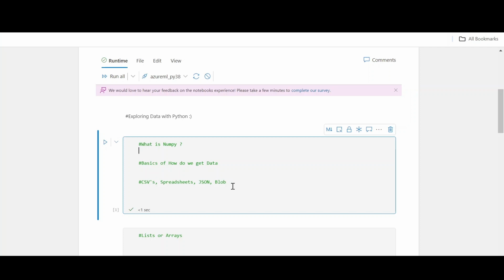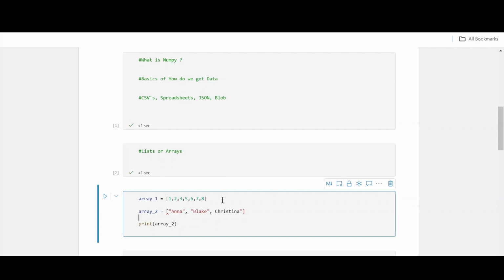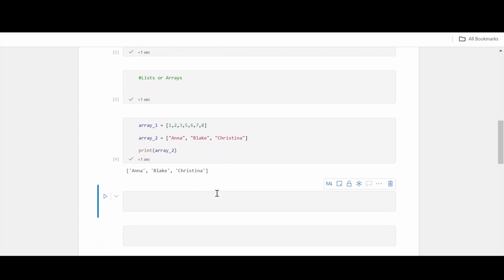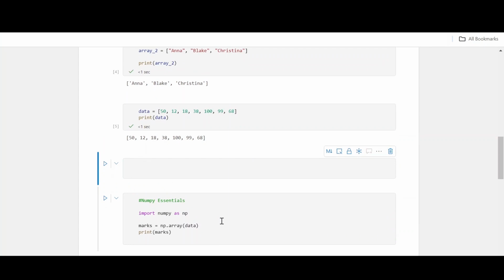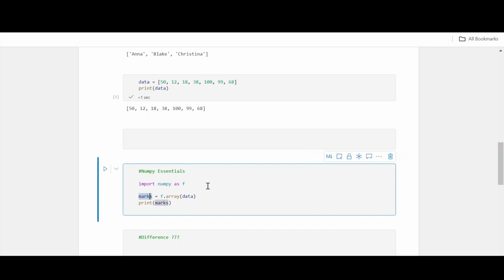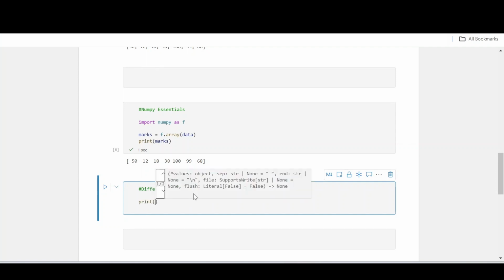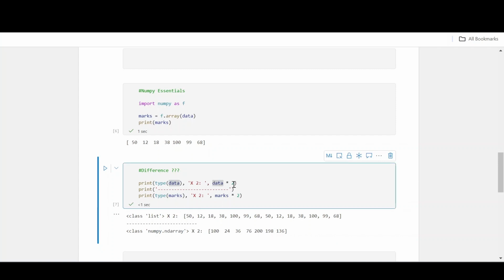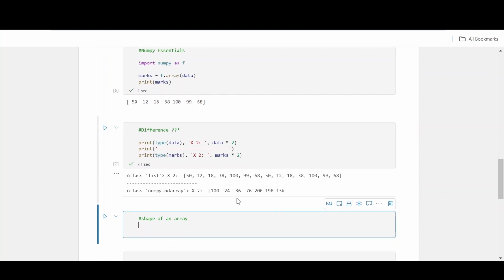Data Science Series - Zero To Hero - Understanding Tools